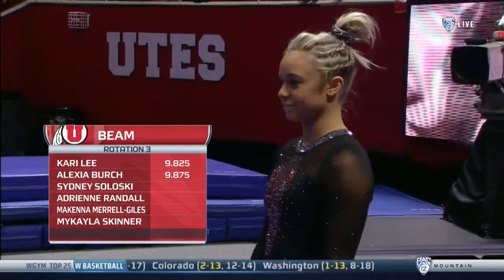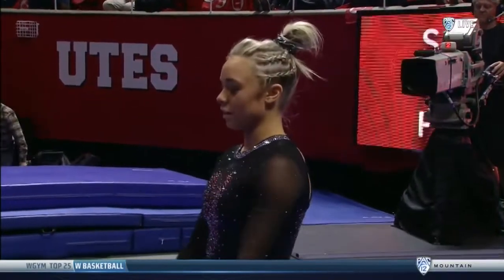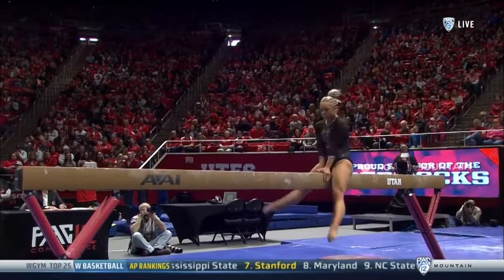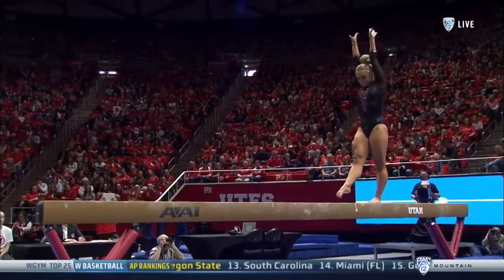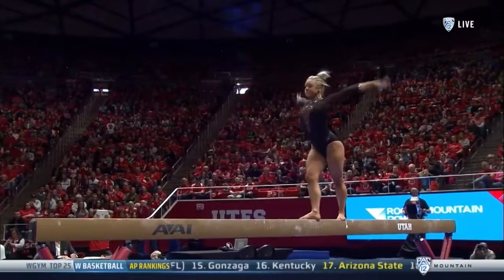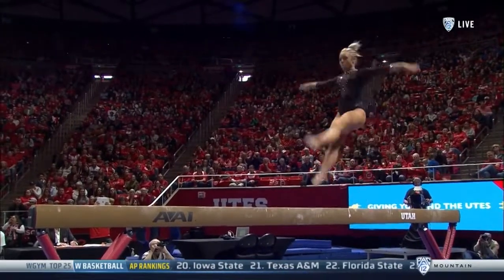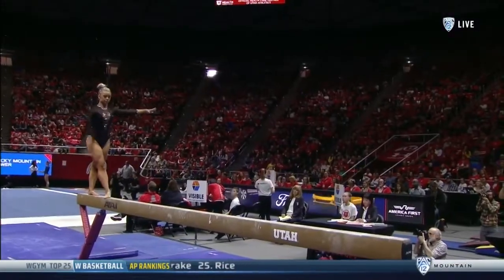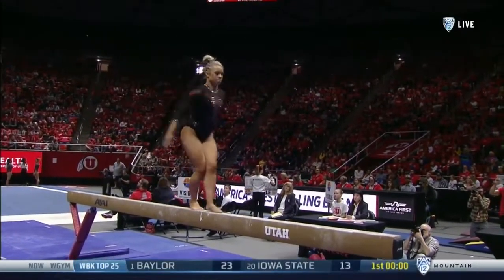Sydney Soloski (Utah) 2019 Beam vs UCLA 9.825